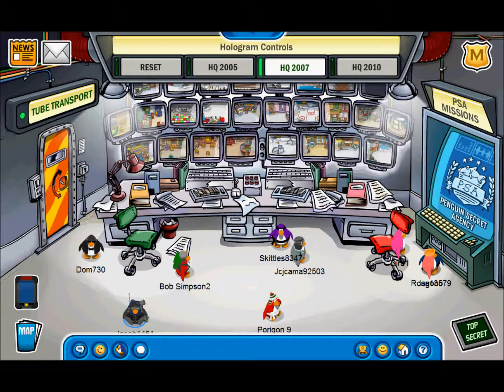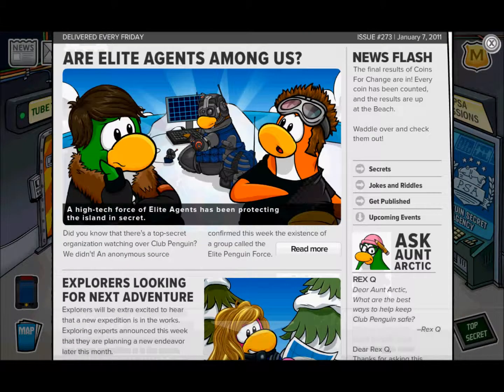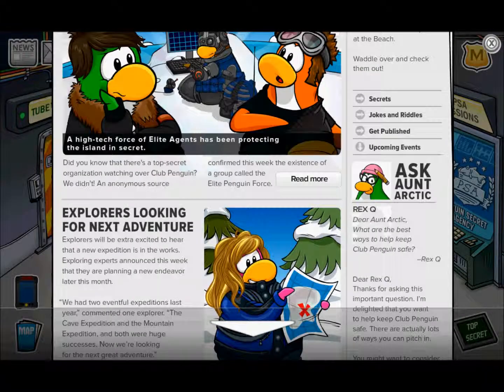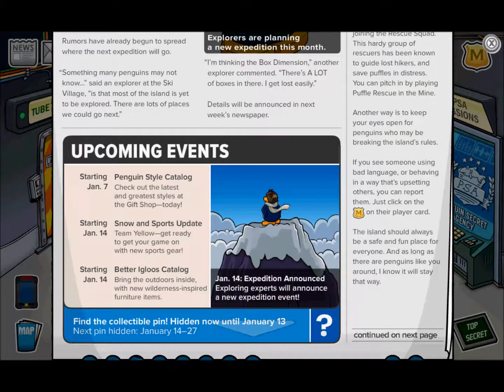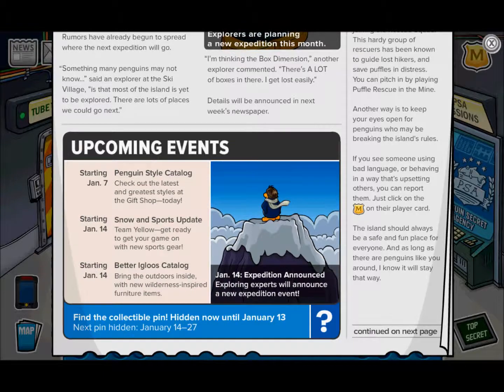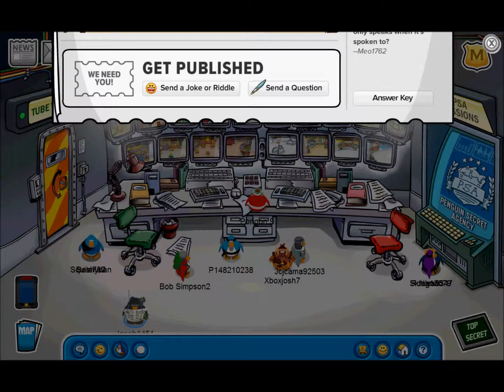club penguin - newspaper glitch